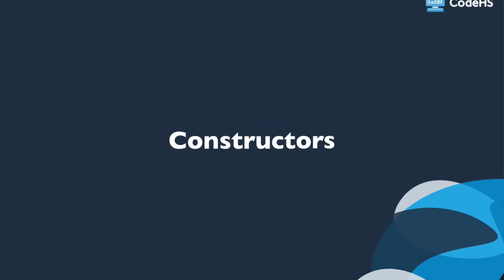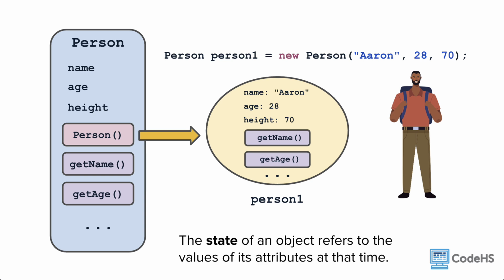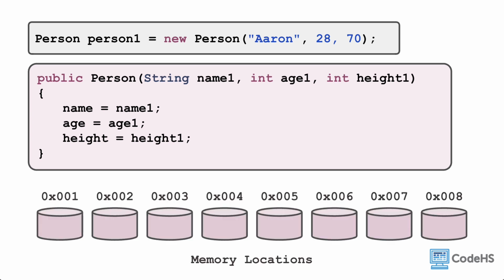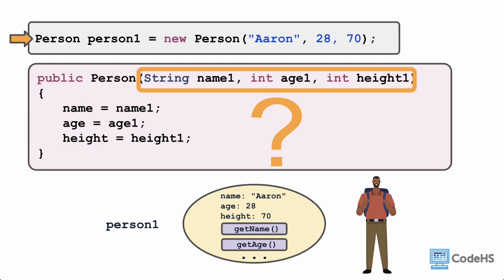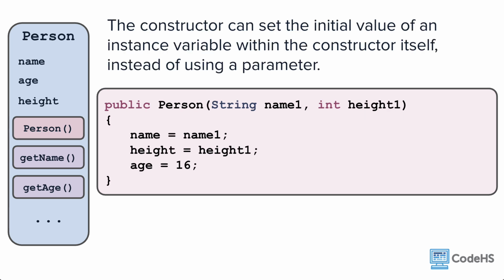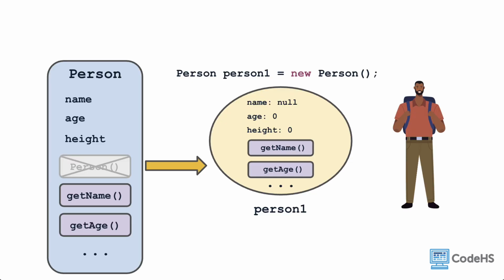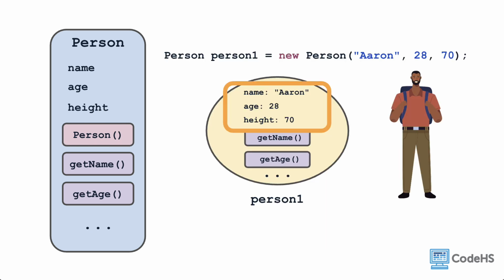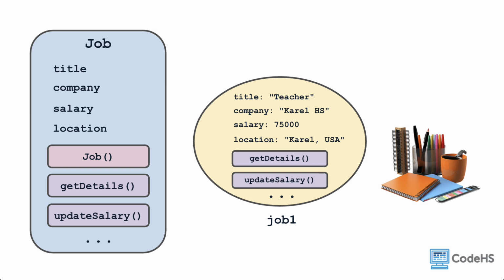Constructors (Part 1)